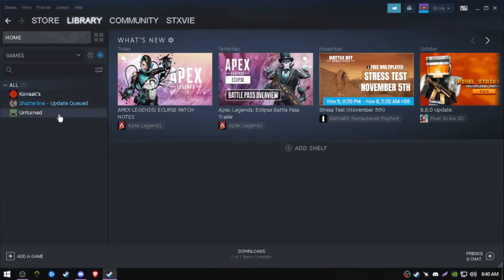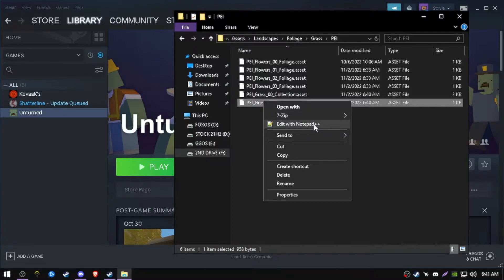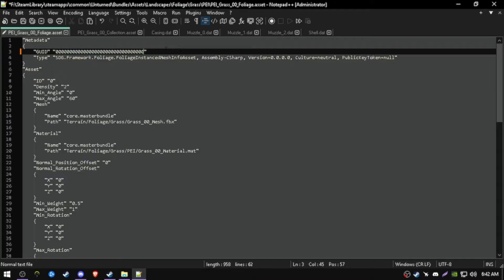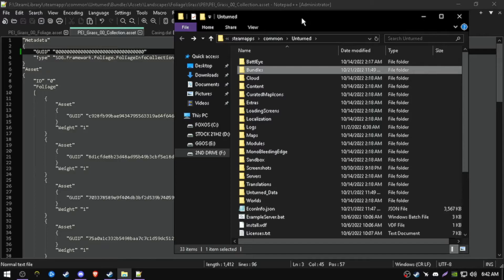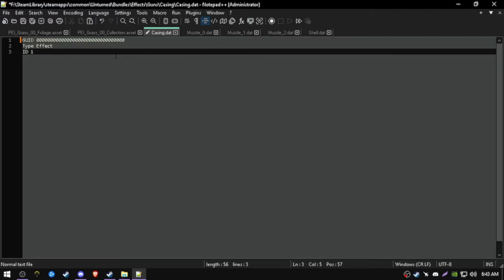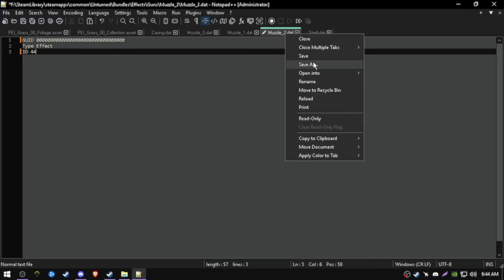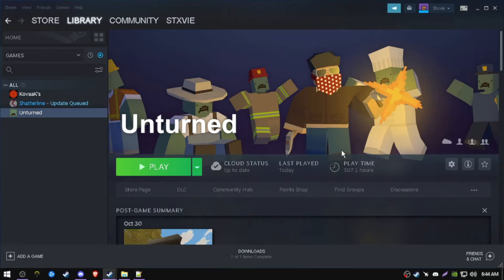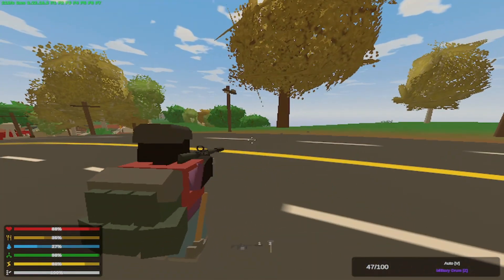[GRASS IS PATCHED, OTHERS WORK] Remove/Delete Unturned Grass, Bullet Casings and Muzzle Flash 2022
Everyone knows that in the recent 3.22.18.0 Update grass density has been forced onto Low by default and cannot be turned off, this guide will help you turn them back off and gain back the performance uplift you had before, this guide also includes removing Bullet Casings and Muzzle Flashes, 2 things that can be annoying at times and may give performance issues on low end computers.